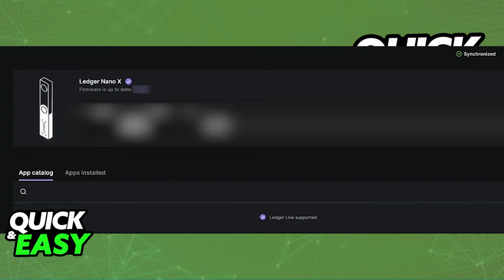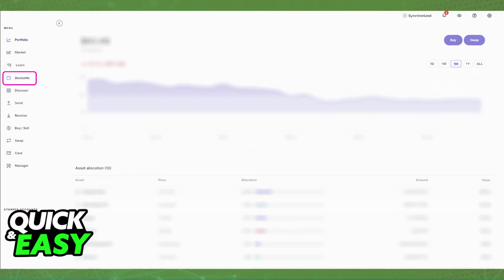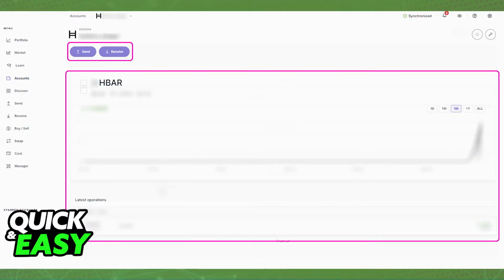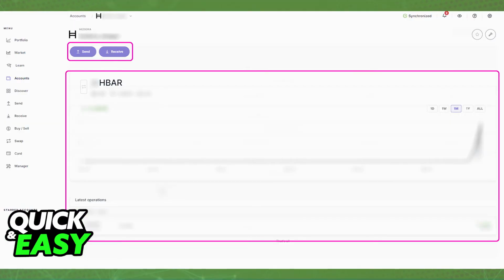How To Add HBAR to Ledger Nano X (Very Easy!)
In this video I will solve your doubts about how to add hbar to ledger nano x, and whether or not it is possible to do this.

Welcome to the video: How To Add HBAR to Ledger Nano X
I hope I have helped you with the video!